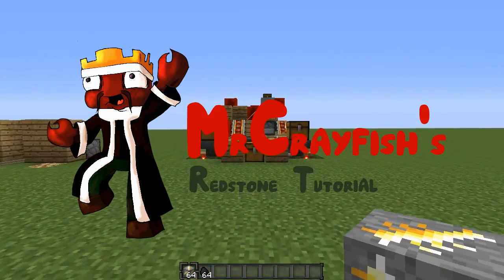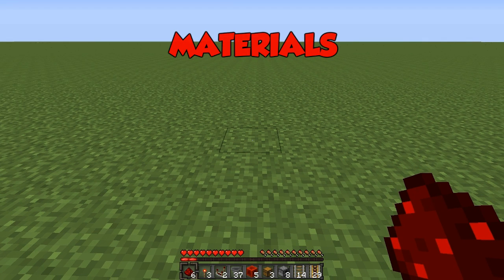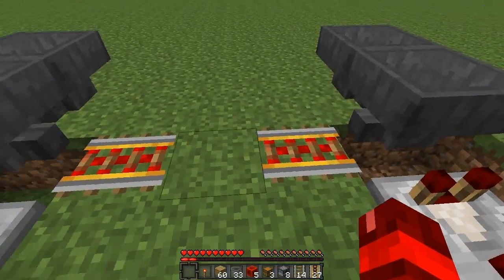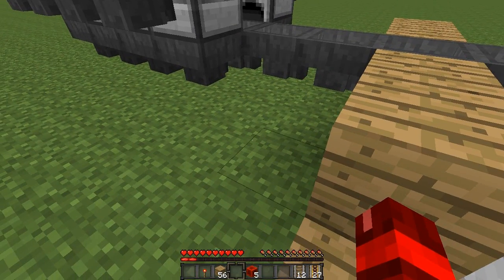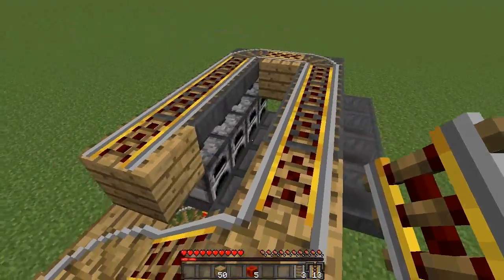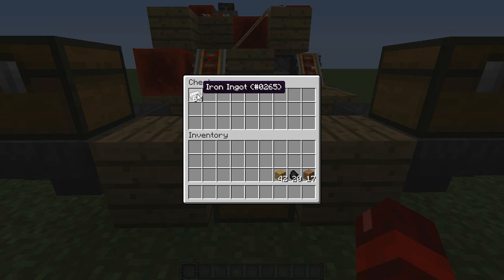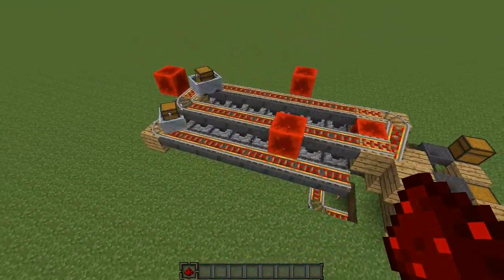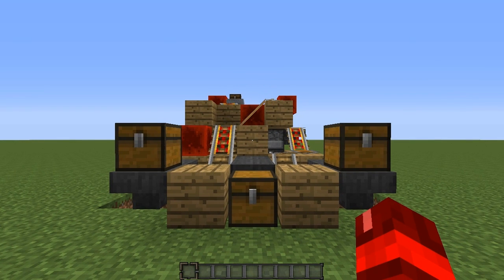Minecraft 1.12: Redstone Tutorial - Industrial Furnace System!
Remember to "snap snap" that like button. It keeps me motivated to make these tutorials. Lets get 250 likes!

Hey guys, welcome to another redstone tutorial. In this tutorial today, I show you have to build this industrial furnace system. It can cook stacks of ores very quick! I don't take 100% credit to the idea because it has already been made before. The only problem was that these designs were big and I thought I could make a smaller one.